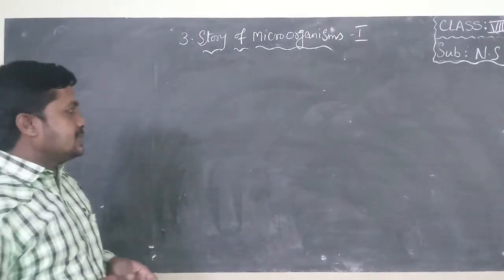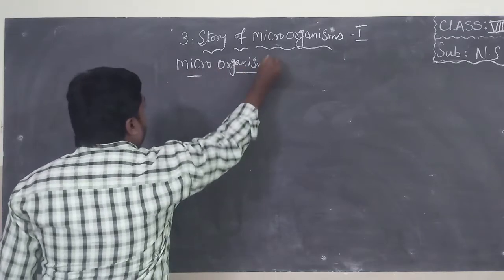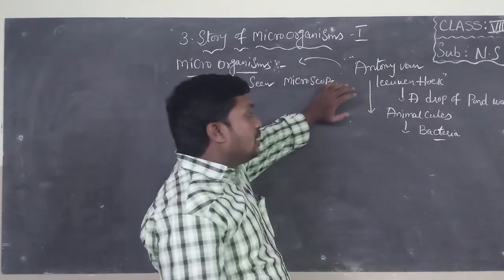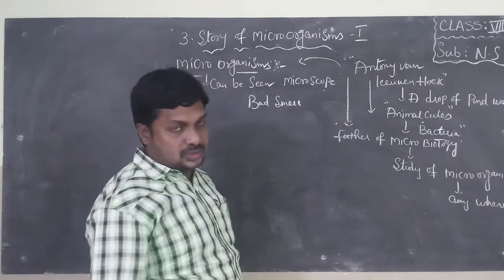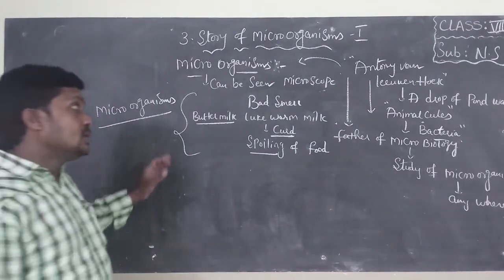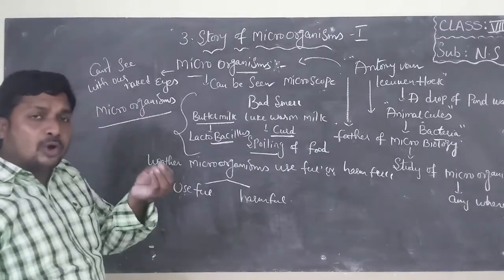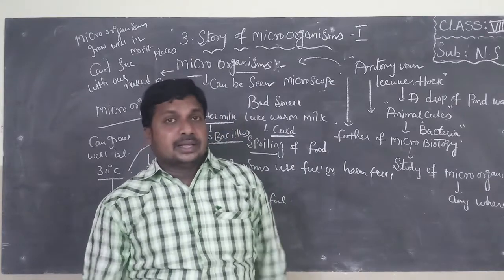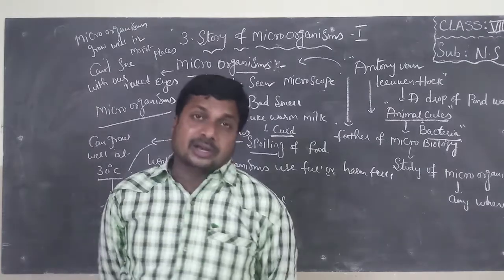8TH N S 05 08 2021